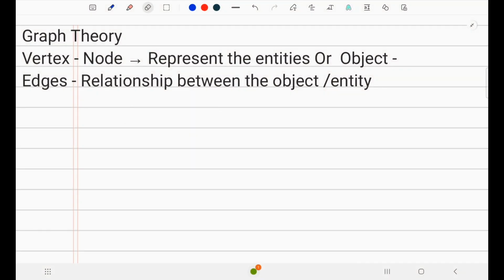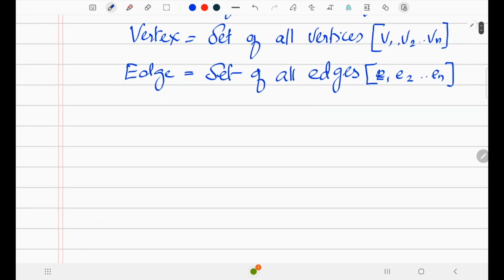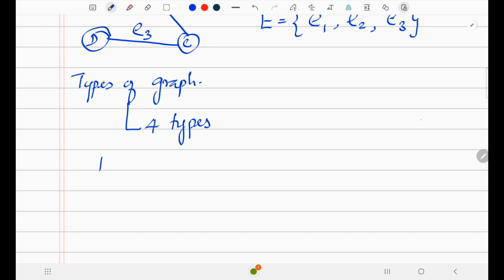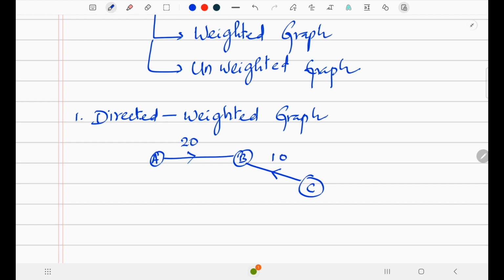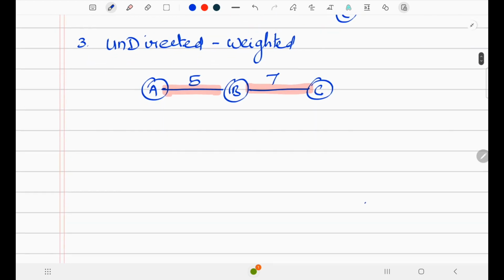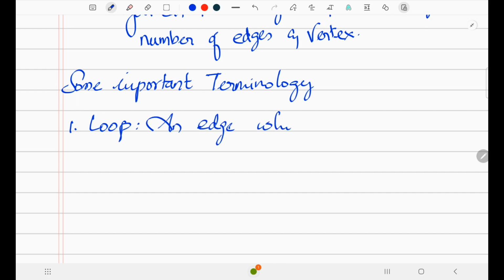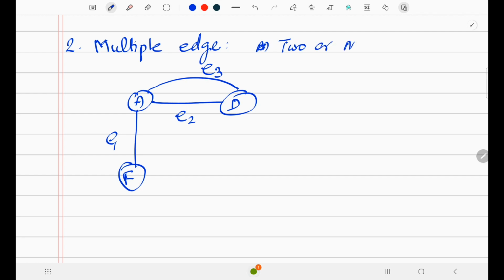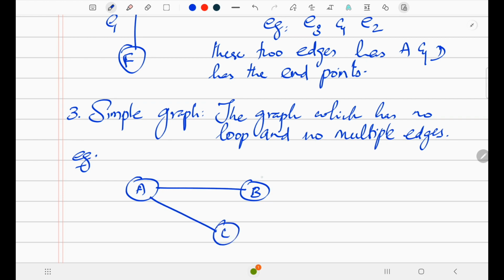Understanding Graph theory - loops, Multiple Edges and Simple Graph